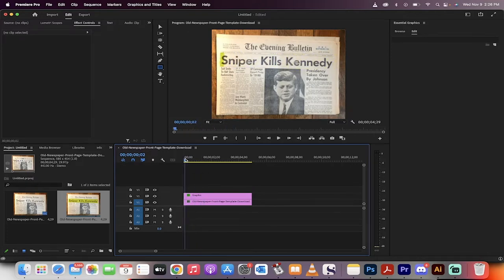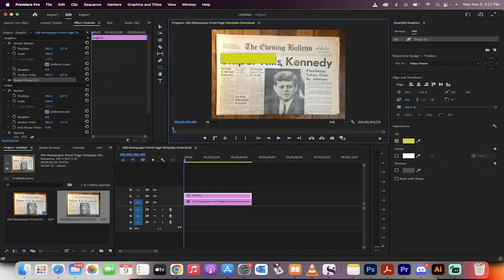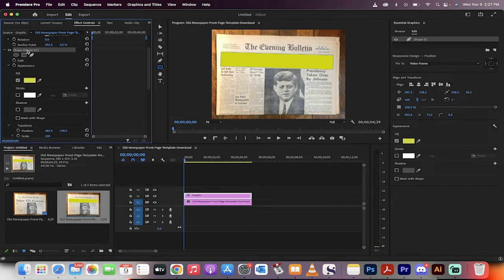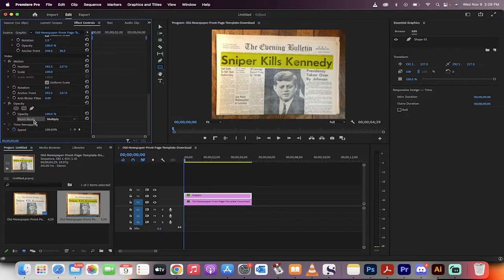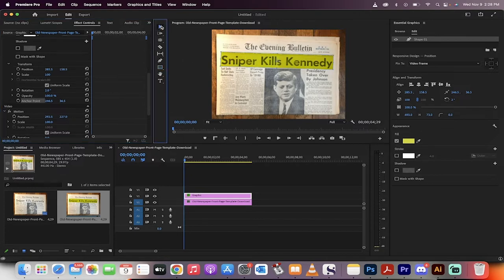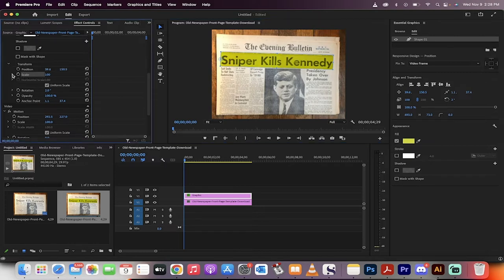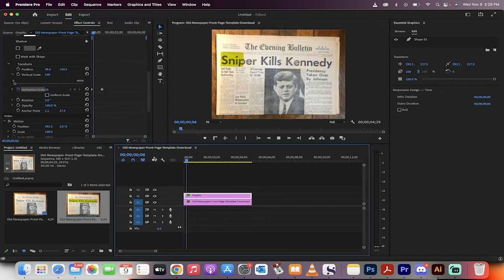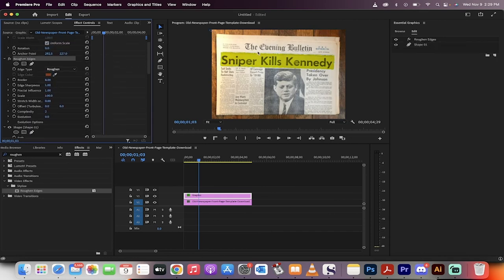Premiere Pro 2023 - Create An Animated Highlight Text With Rough Edges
In this quick tutorial I show you how to animate text highlights using Adobe Premiere Pro 2023.  First step is to load your video and / or image.  Now grab the rectangle tool and draw a rectangle over the area you want to highlight.  Next, go to the color panel and select the fill color you want to use for the effect.  Now go to your effects control panel and set the blending mode from normal to multiply.

From there, select the anchor point tool and move it to the middle left of the shape.  Also, click on scale, and uncheck the uniform scale box.  Now click on the stop watch of the vertical scale and set it to zero.  Move forward to where you want the highlight effect to end and set the value to 100.

Lastly, add in the roughen edges effect to give an organic, rough feel.  Adjust the turbulent displace to 25 for both vertical and horizontal.